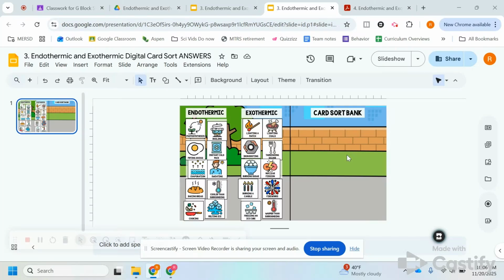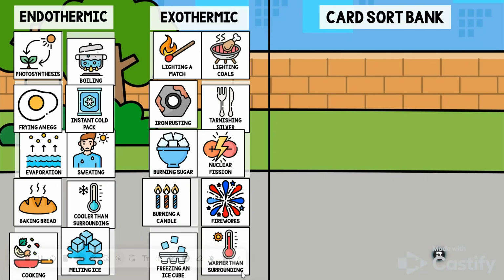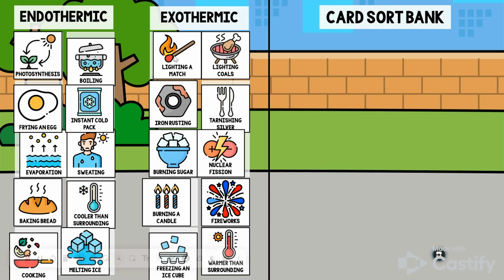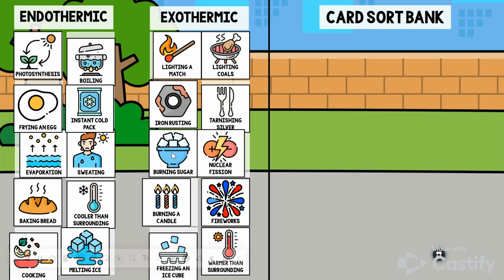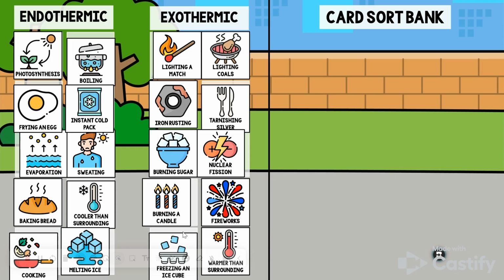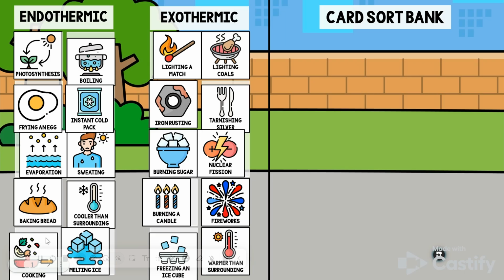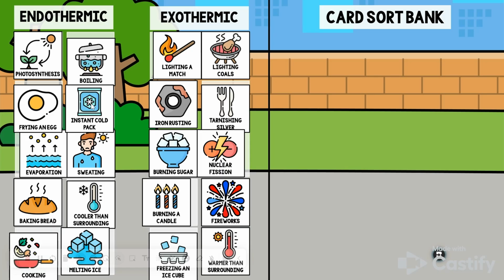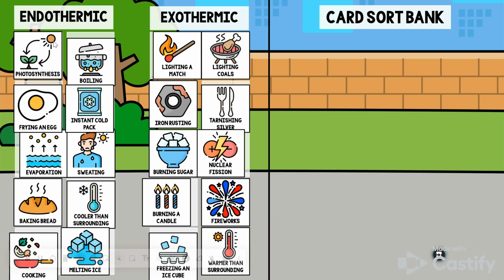Endo Exo answers and explanation